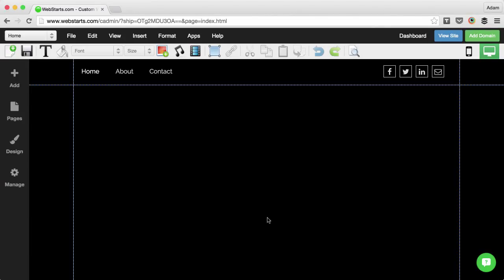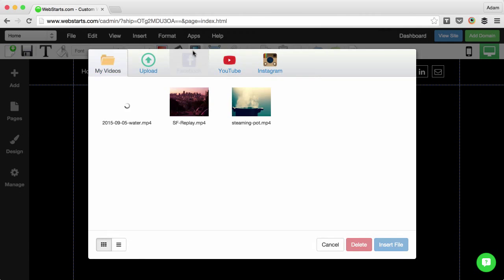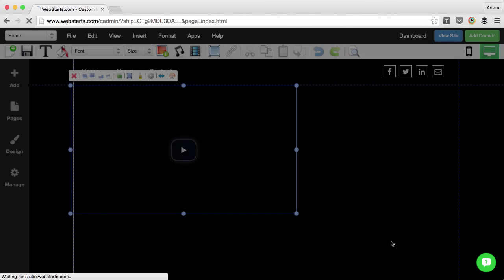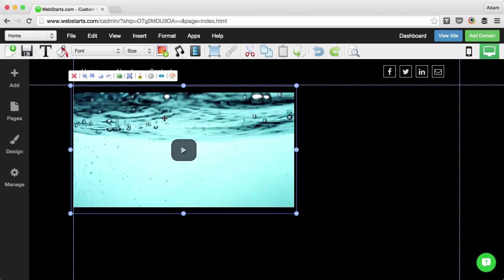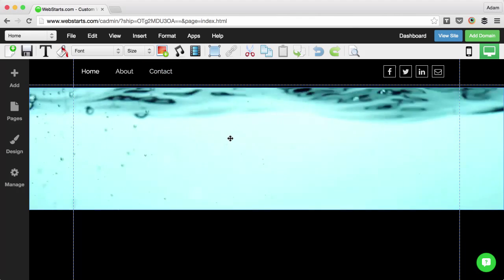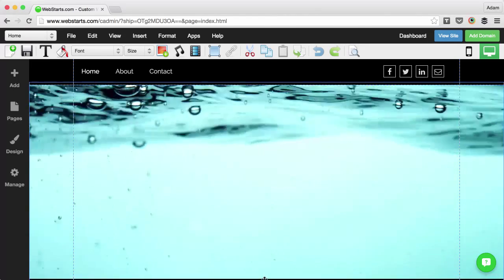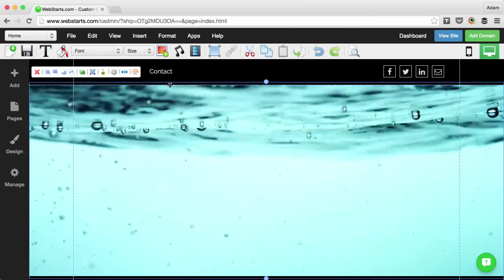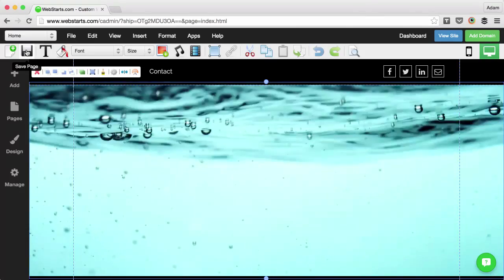How To Create A Full Width Video Background Strip